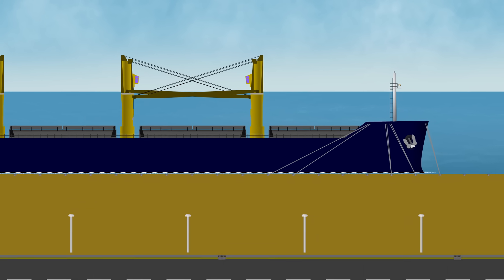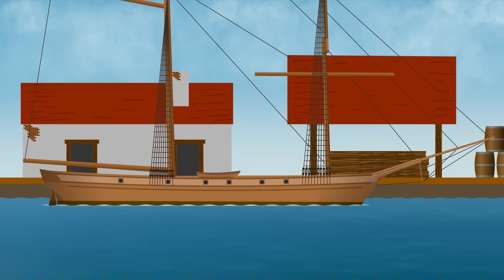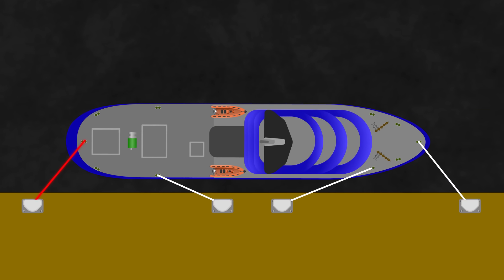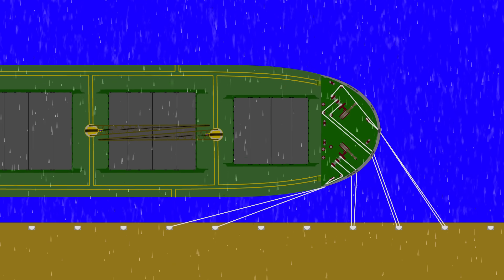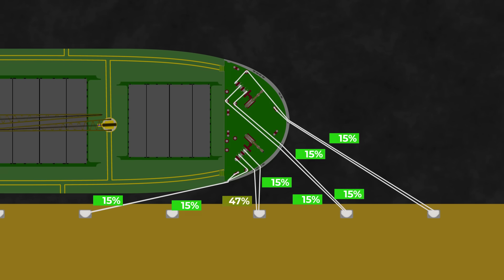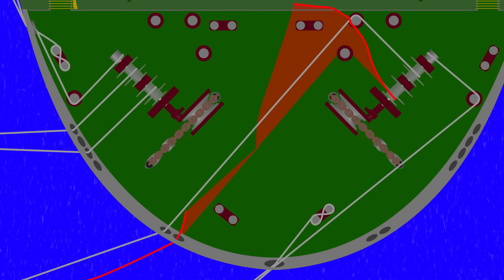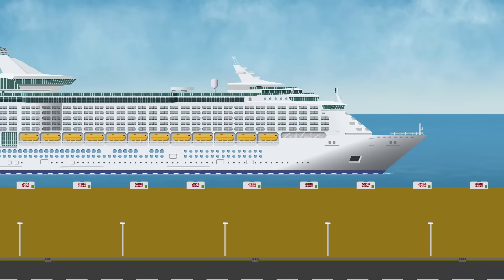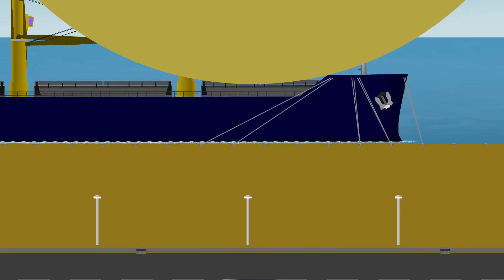Why Do Massive Ships Still Use Ropes?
In this video, we take a look at snap-back zones and ask why mooring decks are one of the most dangerous spaces on a ship.

➼ Ad-Free
➼ Early Access
➼ Bonus Content
➼ Get Involved

✩WITH THANKS✩
➼ Images used under license from shutterstock.com
Cruise Ship - Shaineast / Shutterstock.com
Scull & Cross Bones - Victor Metelskiy / Shutterstock.com